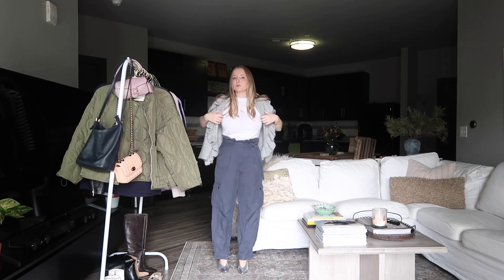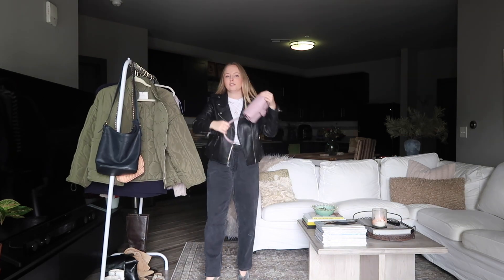How to Style a White T Shirt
The pink crossbody purse, white booties, white sandals, tan structured handbag and navy cargo pants were previously gifted to me but not in exchange for this video. These are pieces I genuinely love and wear, and I am including them in this video solely because I love them!